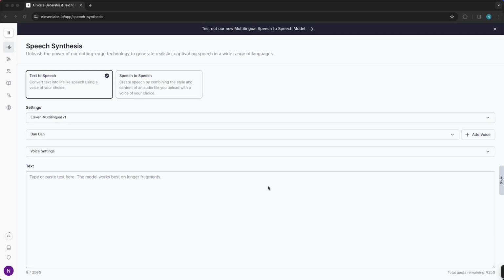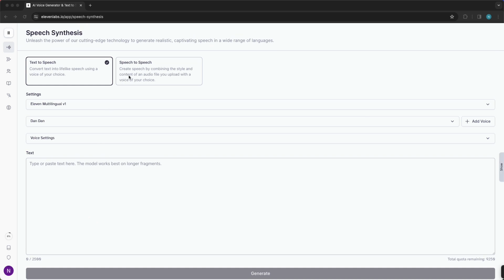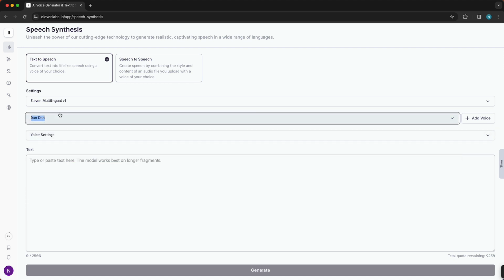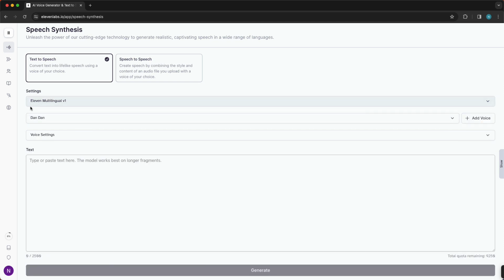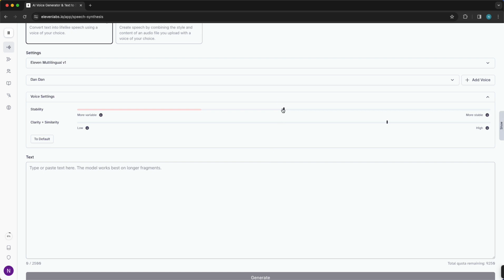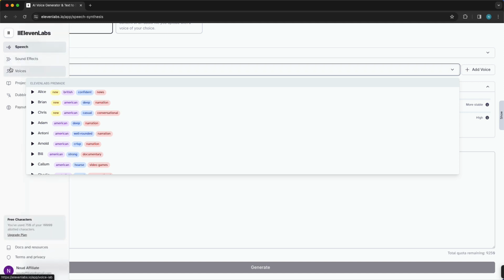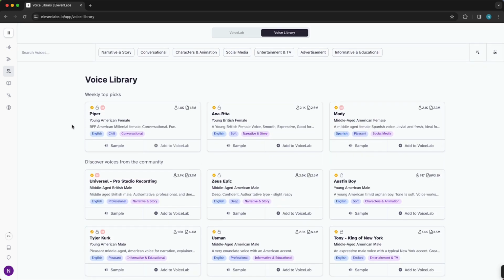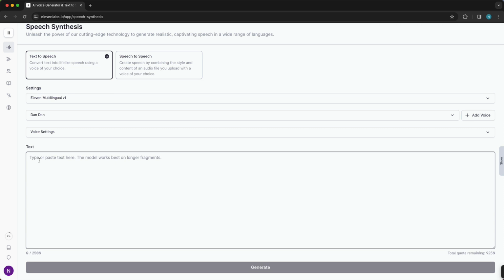How to Get Best Voice Over Settings in ElevenLabs